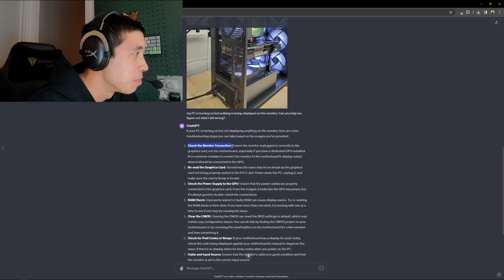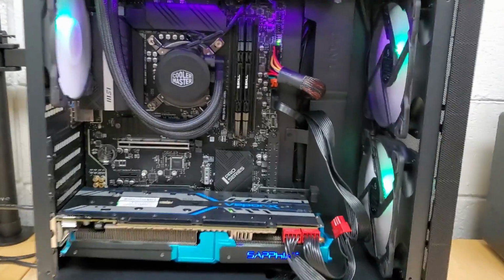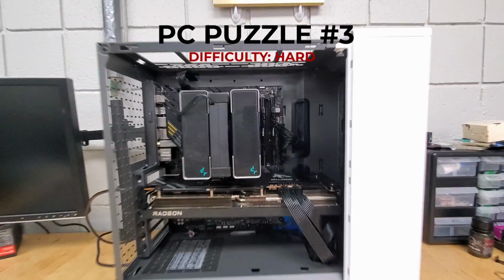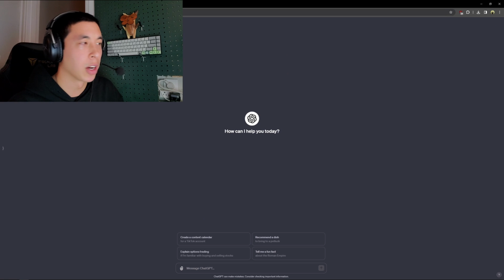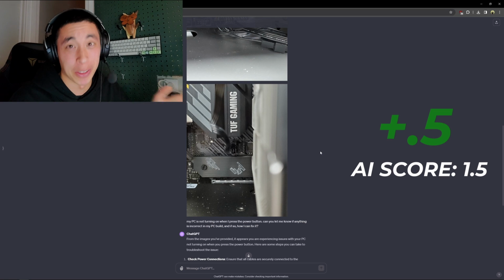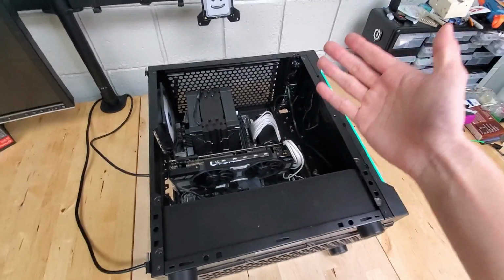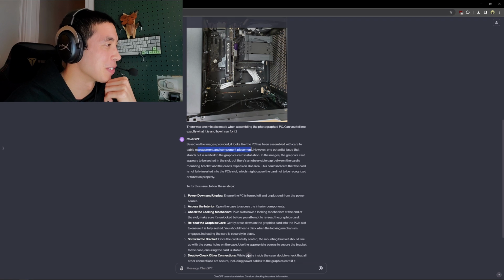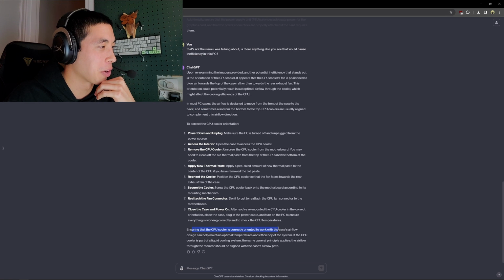Are you smarter than AI at Fixing PCs?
Put your PC building knowledge to the test with these *increasingly difficult* PC puzzles - I'm curious if you were able to outsmart AI!

0:00 Challenge Setup
0:23 PC Puzzle #1 - Easy
1:47 PC Puzzle #2 - Medium
3:51 PC Puzzle #3 - Hard
6:33 OBSBOT Tiny 2
7:36 PC Puzzle #4 - IMPOSSIBLE